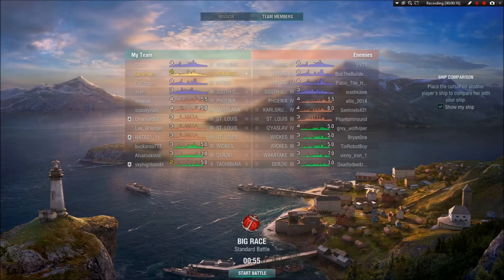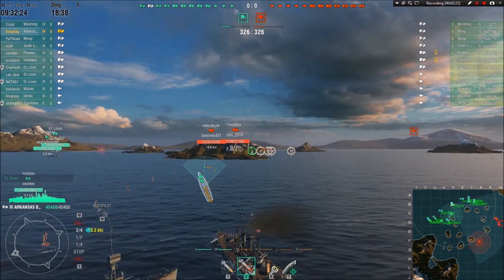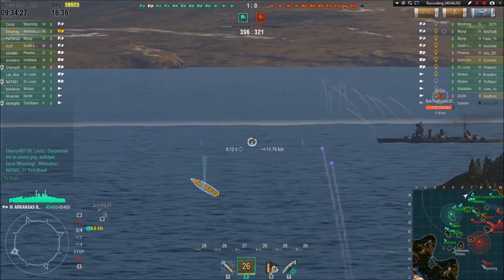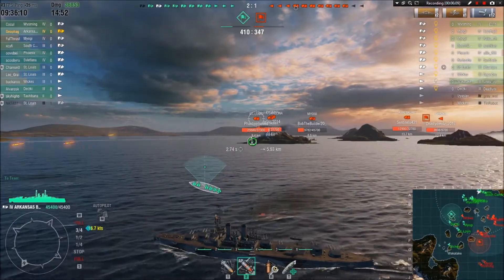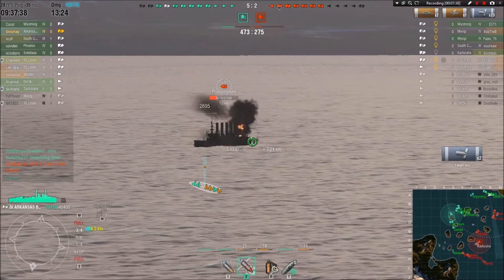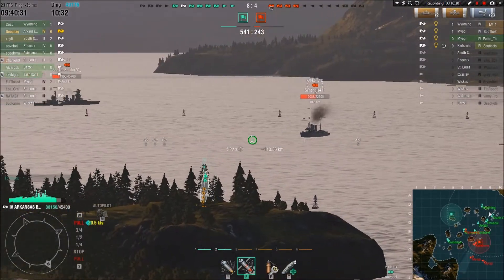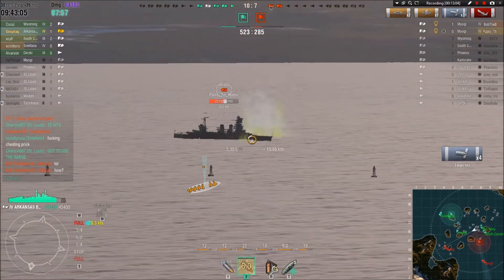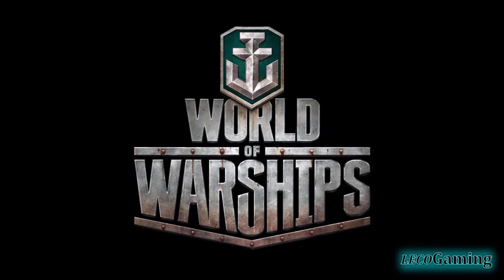World of Warships - Episode 004 - Arkansas Beta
Arkansas Beta, in the hands of a novice BB player.